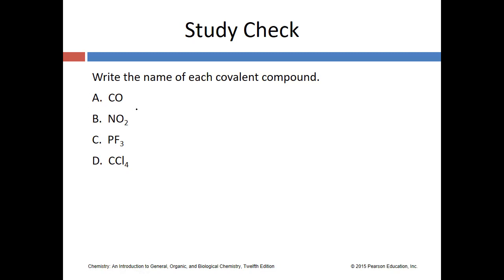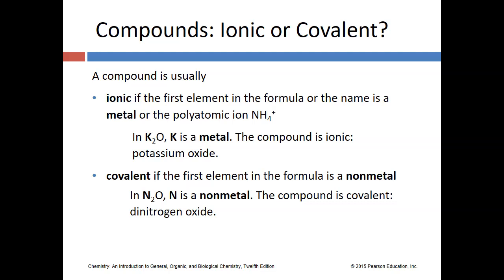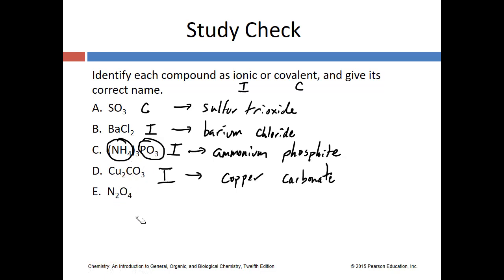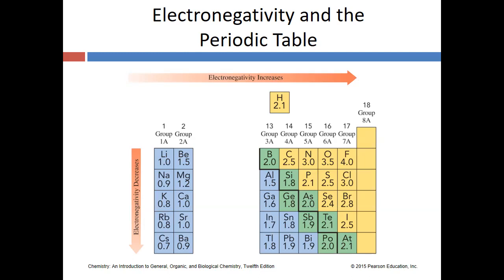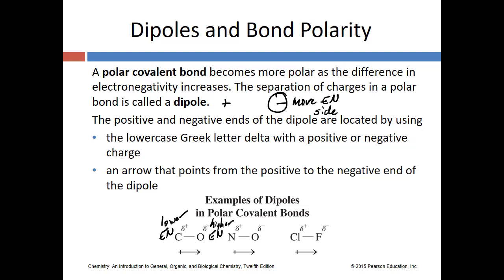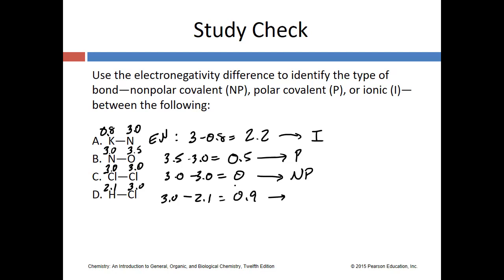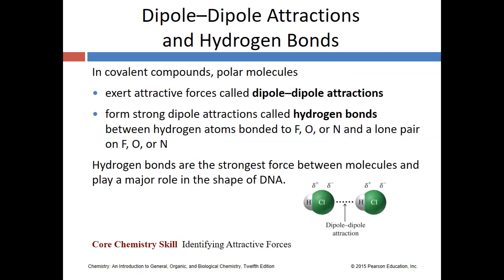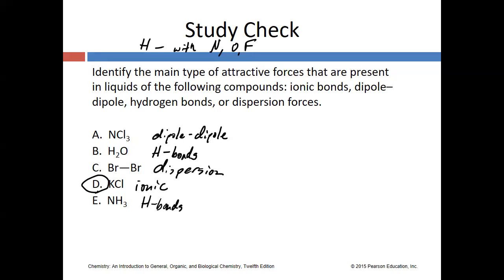Chapter 6 finale: Electronegativity, Polarity, and Intermolecular forces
We begin this lecture by reviewing our naming concepts from the previous 2 lectures.  We then get into a discussion on molecular compounds and the sharing of the electrons in their bonds.  The following topics were discussed:
*Electronegativity
*Bond Polarity
*Molecular Polarity (as a function of bond polarity)
*Intermolecular forces (polar vs. nonpolar vs. ionic) and the impact of those forces on physical properties such as melting point